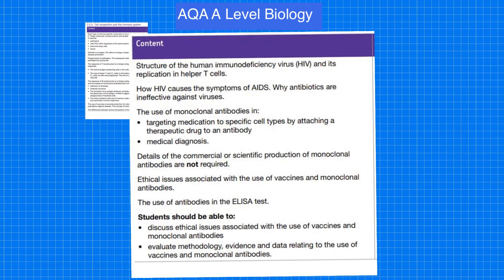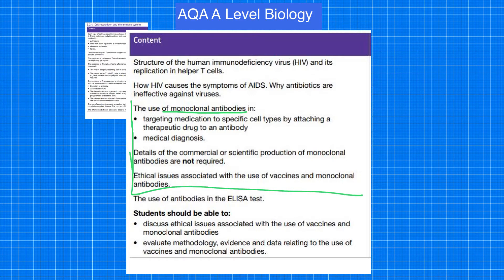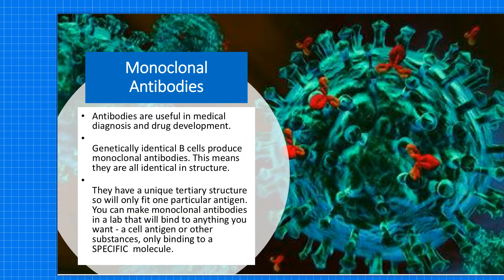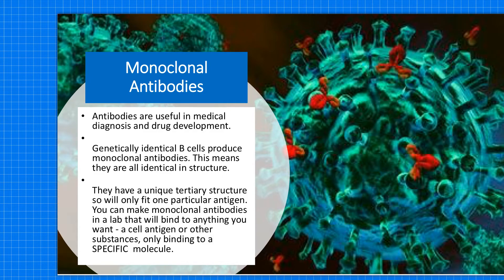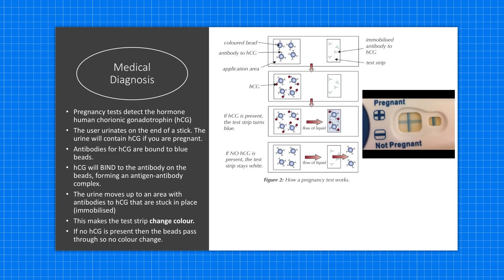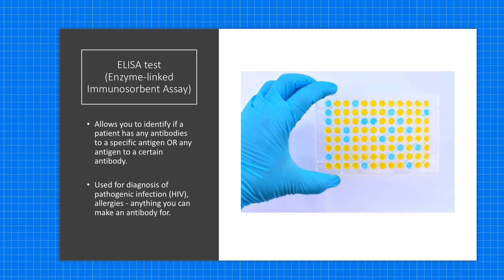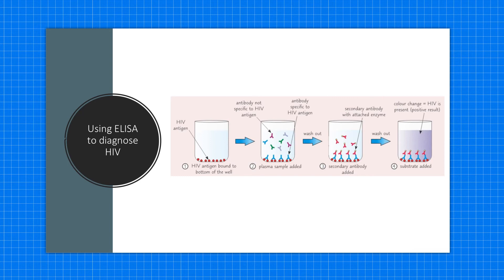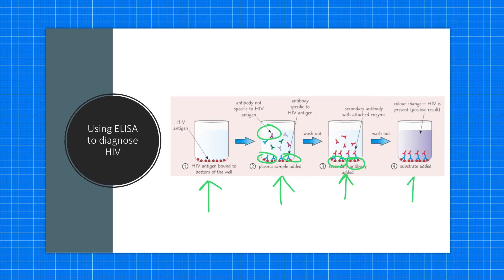Lesson 5 Monoclonal Antibodies (A-Level Biology)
DrBiology discusses how monoclonal antibodies are used for medical diagnosis and uses in preventing cancer to target cancerous cells with drugs. He also goes through how ELISA can be used for the diagnosis of HIV. The ethical considerations are also explored.